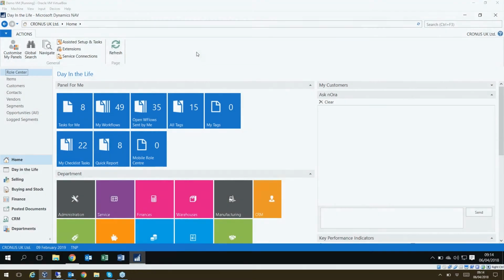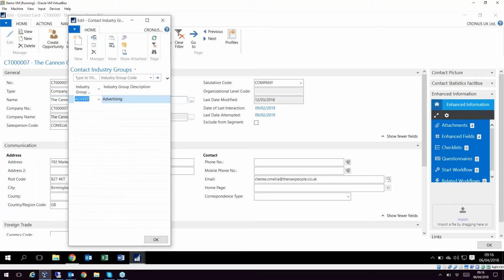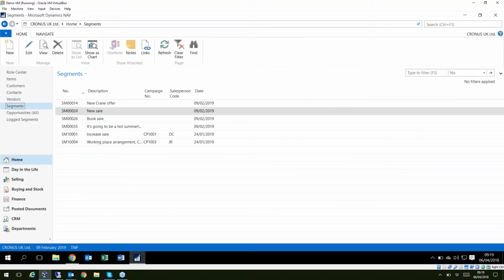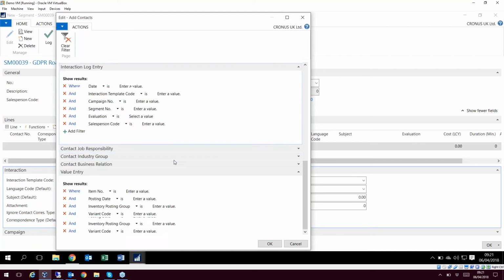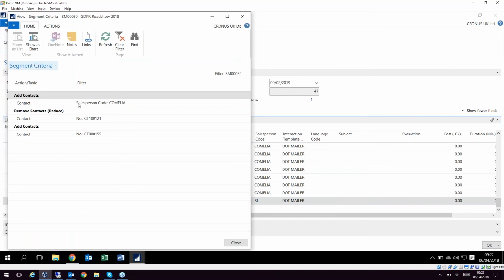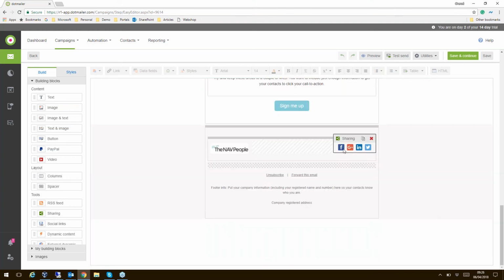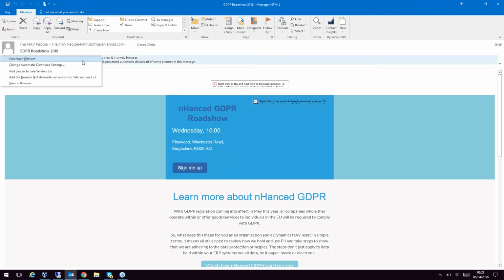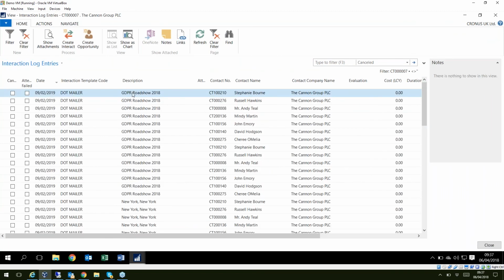Dynamics NAV & Dotmailer Integration Demo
DotMailer is an online marketing automation platform that gives you the ability to create and manage sophisticated mailing campaigns.

In this video, we'll show you:

Contact Management/Gathering data for your contacts
- Contacts: Companies/People
- Business Relations and Industry Groups
- Mailing Groups
- Profile Questionnaires
- Interaction

Segments in NAV
- Create a segment
-       Assign Interaction
- Add contacts: People who have bought the product with the Salesperson of Chereé
- Reducing Contacts
- Saving criteria
- Standard export of contacts
- Dot Mailer Campaign (GDPR Roadshow)
- Create Campaign
- Send
- Show email in outlook
- Log Segment in NAV
- Go to: Logged Segments
- DotMailer Campaign
- Show Stats gathered
- Unsubscribe
- Interaction logged against contact